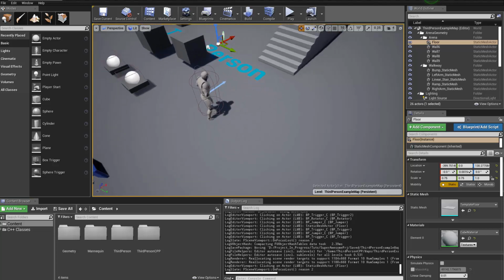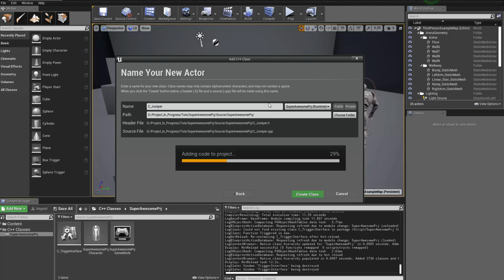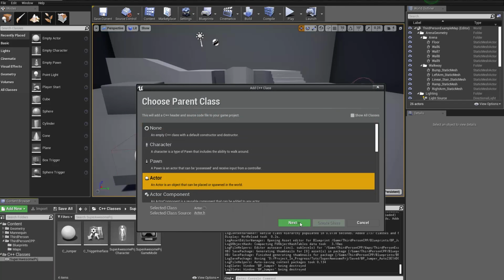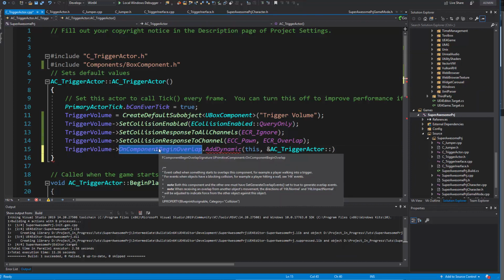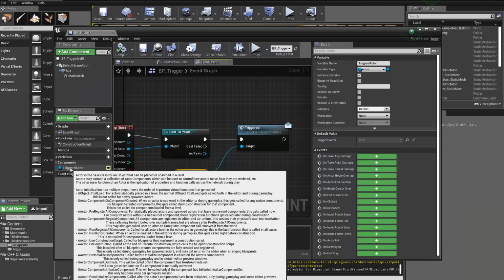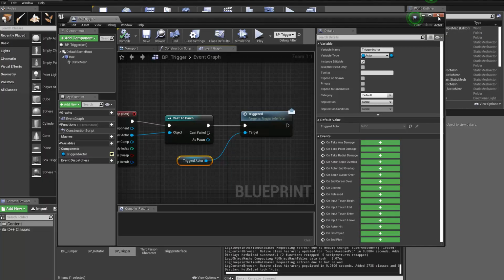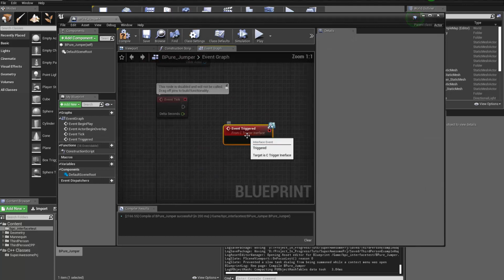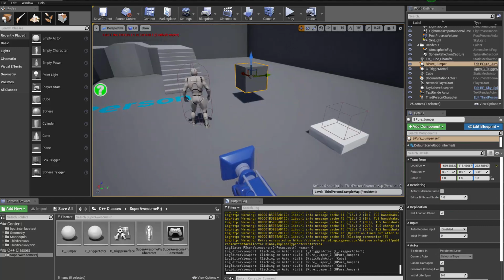UE4 Interface Cpp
Unreal Engine 4, UE4, C++ Interface